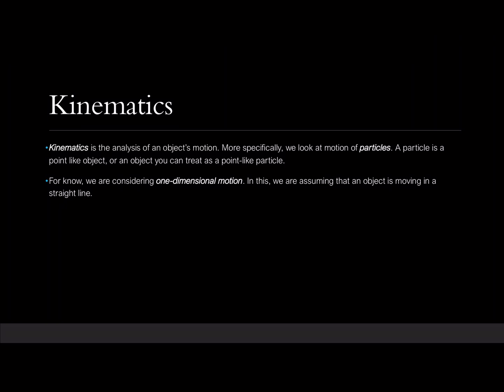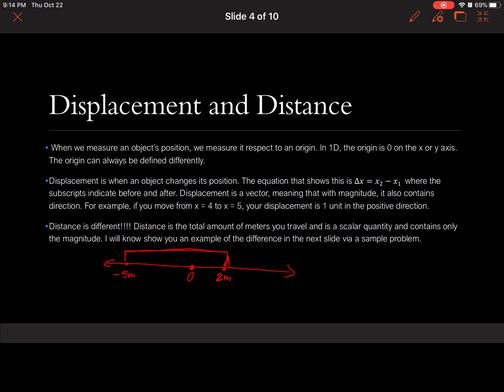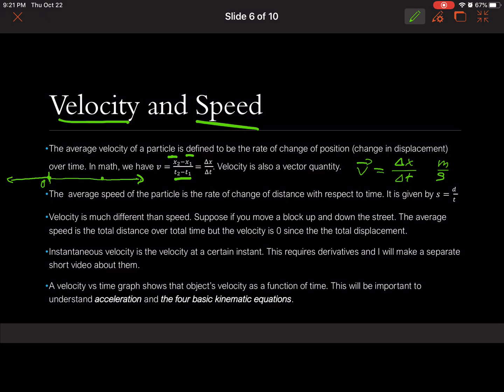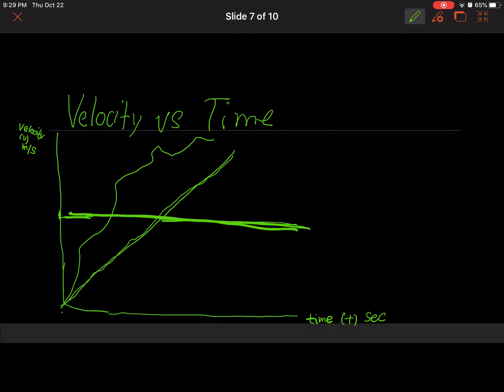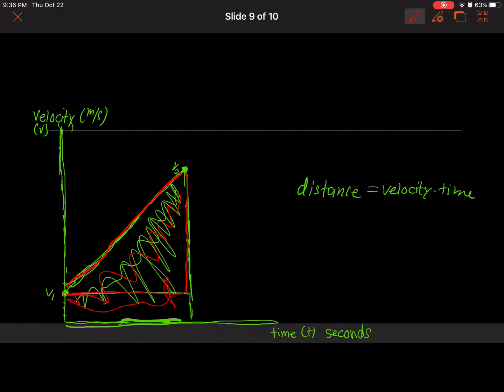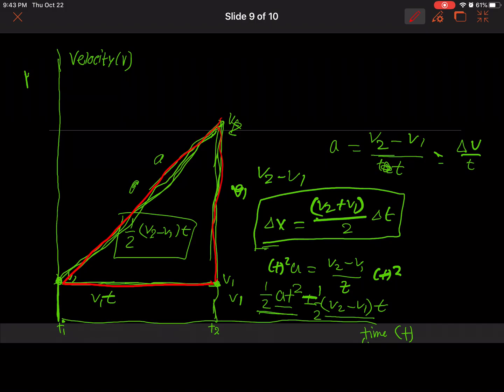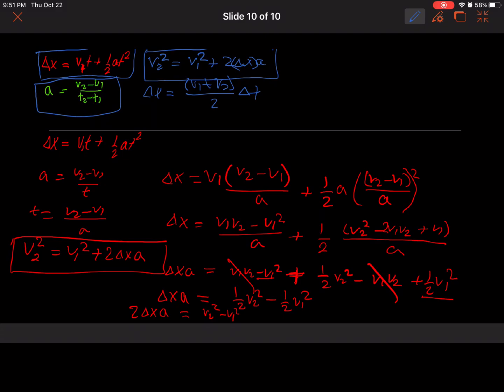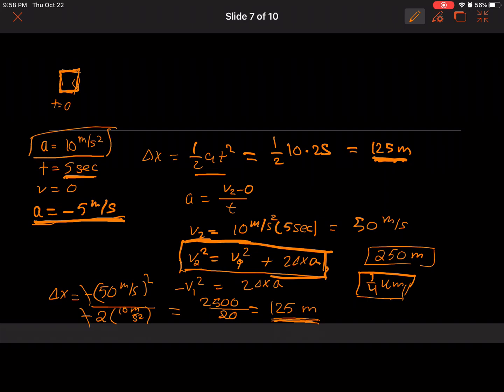One Dimensional Motion Part I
Physics - One Dimensional Motion Part I